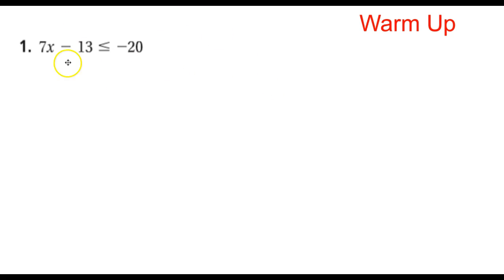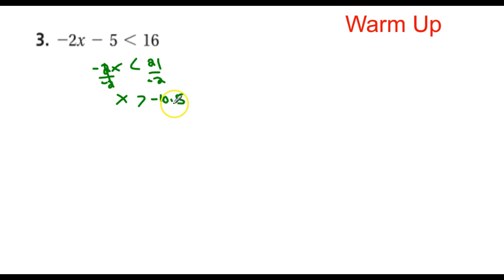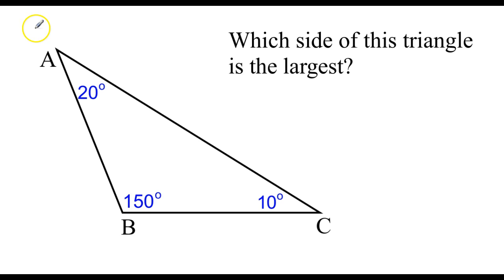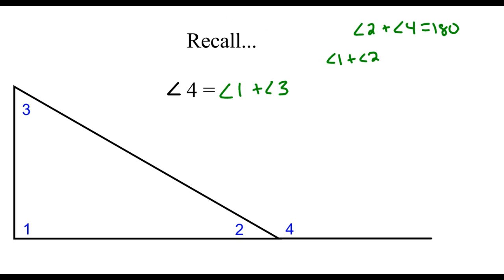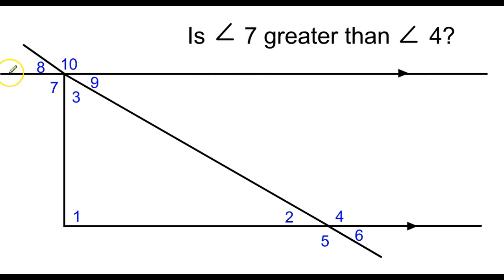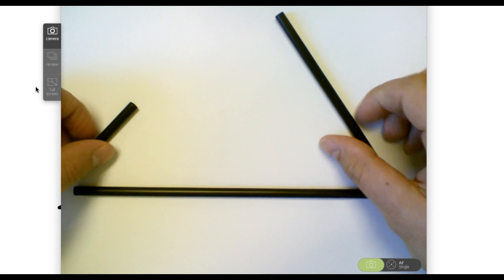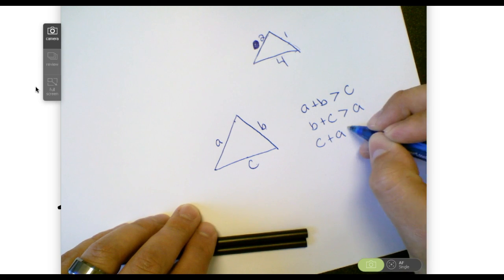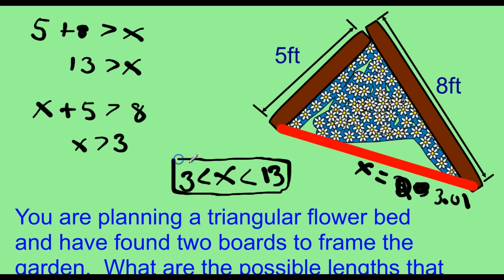Inequalities in one triangle